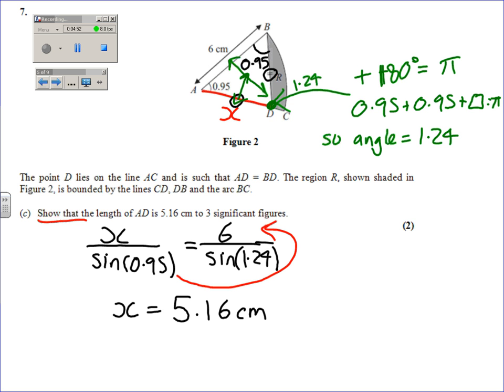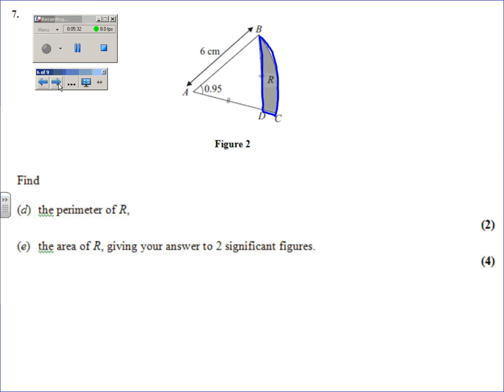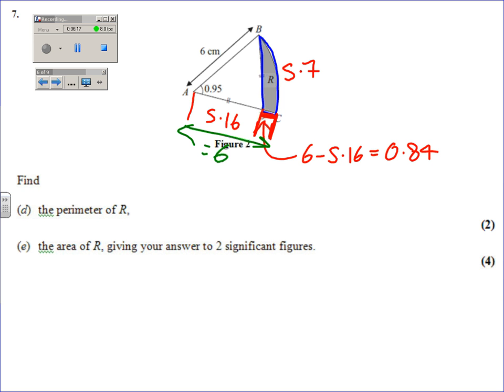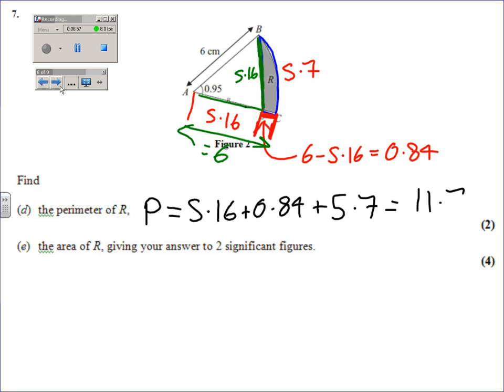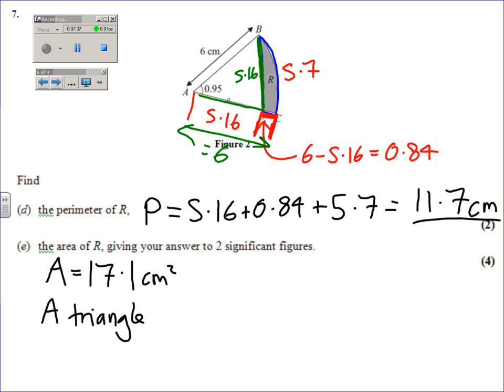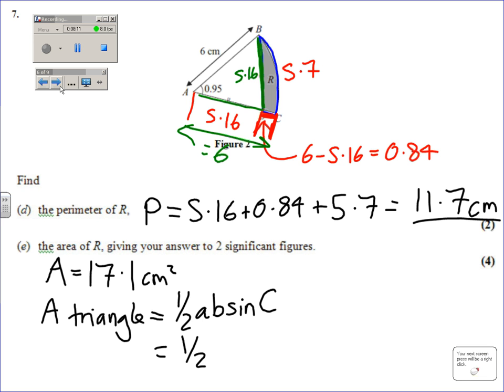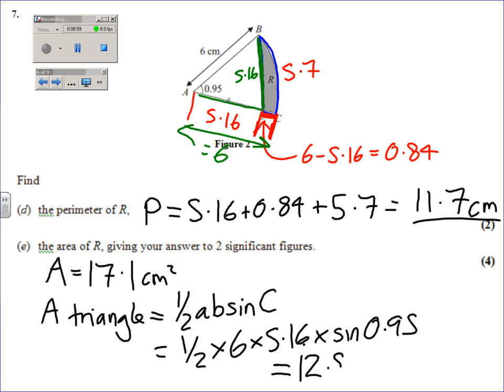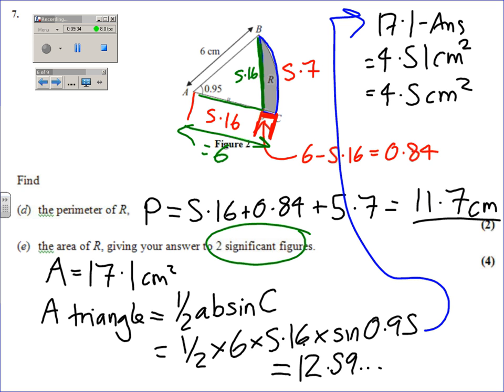Q7 Trig.wmv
DRAFT SAMPLE OF C2 TRIG QUESTION